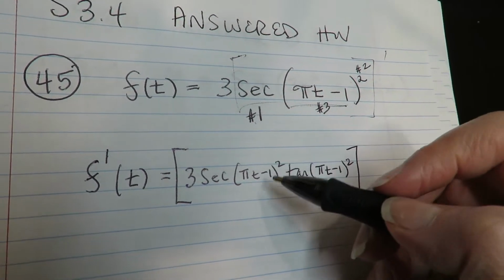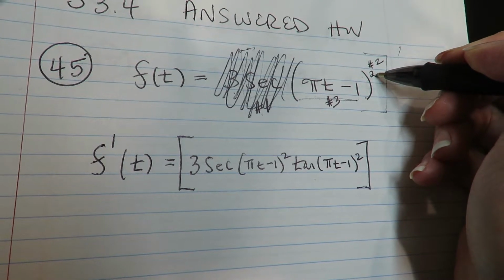(280) Section 3.4- ANSWERED HW- Q45